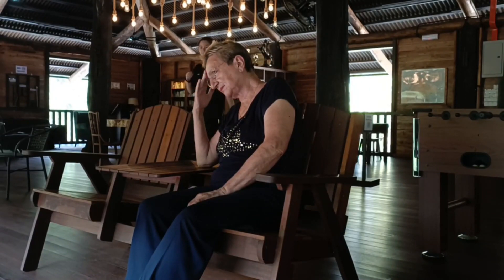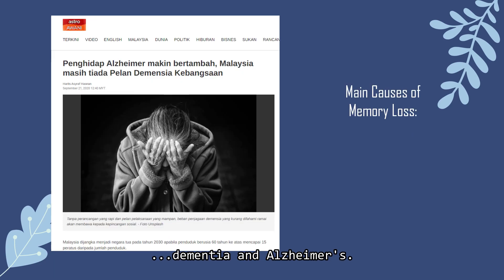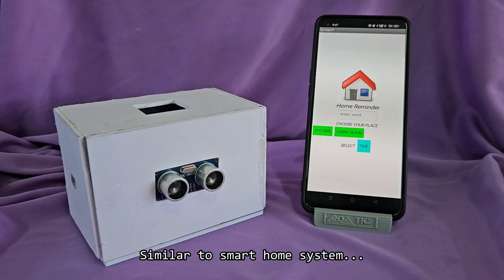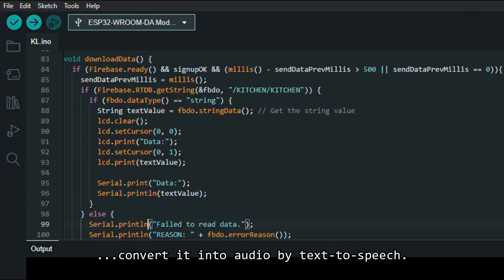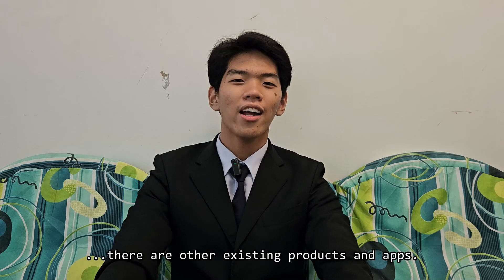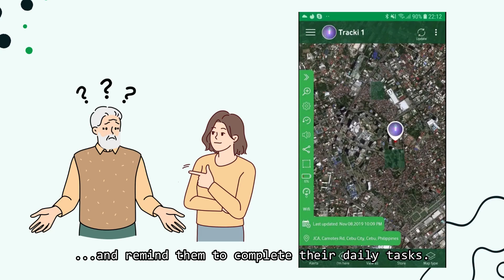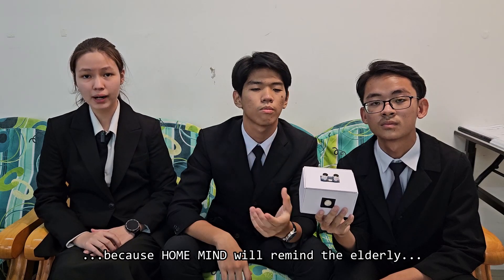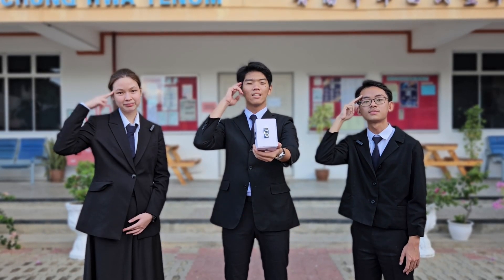HOME MIND by INNOVATRIX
Team: INNOVATRIX
Members: Syazwi, Ivan, Amelia
School: SMJK Chung Hwa, Tenom, Sabah

HOME MIND
An IoT device innovated to aid elderly by reminding them their daily tasks according to their living space and time.